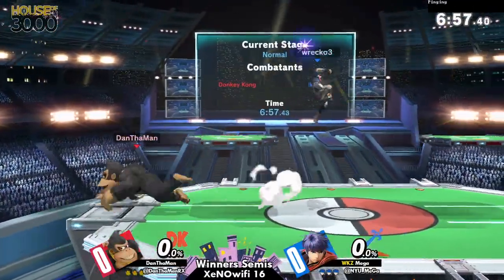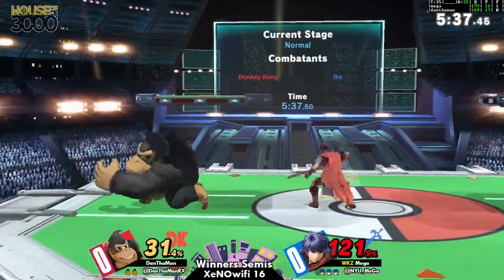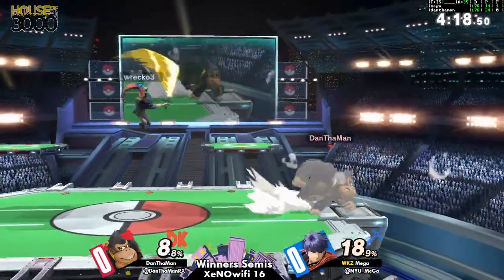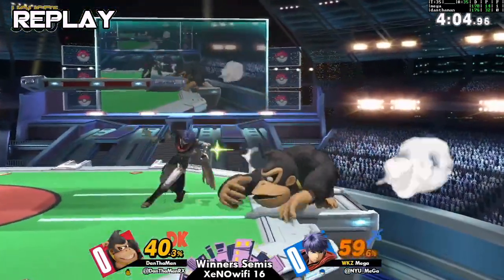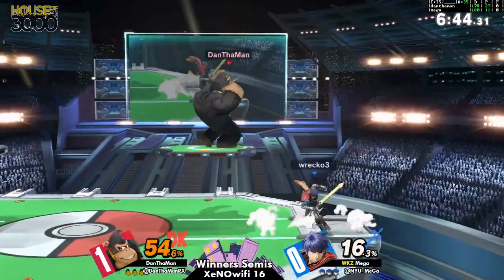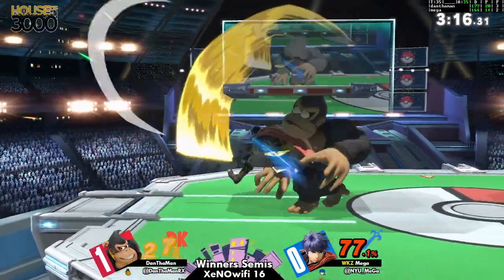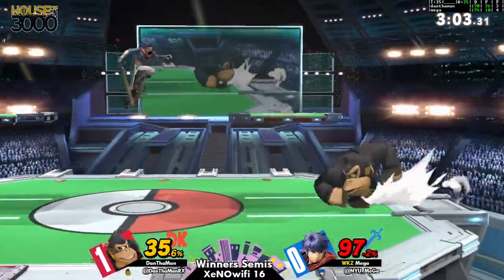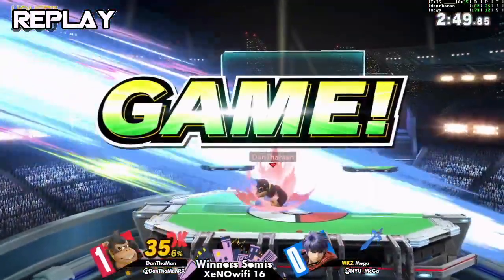[Smash Ultimate] XeNOwifi 16 (W.Semis) - DanThaMan vs WKZ Mega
DanThaMan(Donkey Kong Black) vs WKZ | Mega(Ike Default)

 - XeNOwifi 16
 - Jul 1st, 2020

Commentators:
 - Ho3K | HelpR (@The_HelpR)

Venue Fee: $8
Singles:   $7
Doubles:   $5

Venue Address -
21 Ludlow